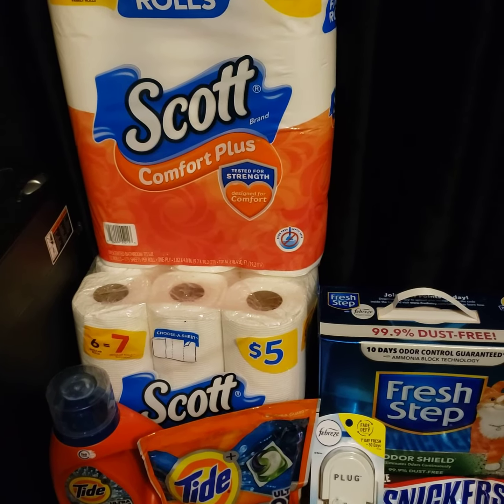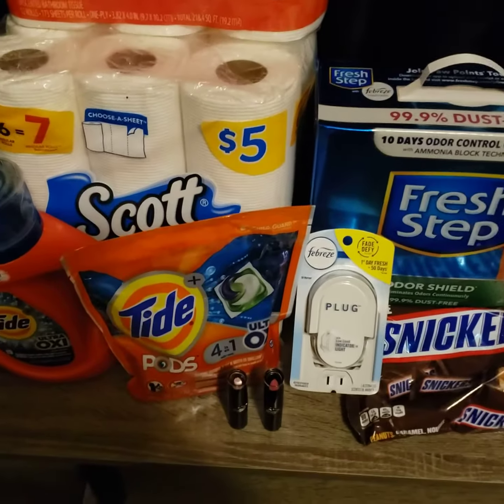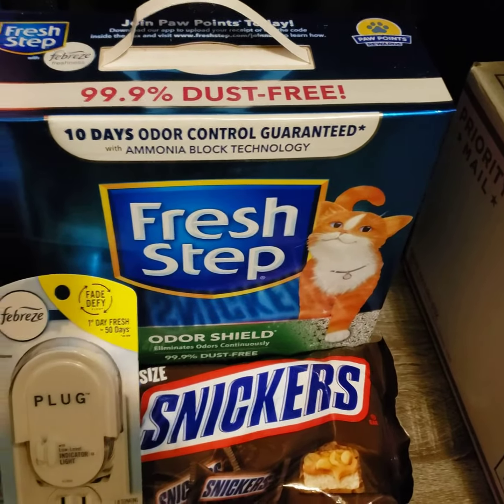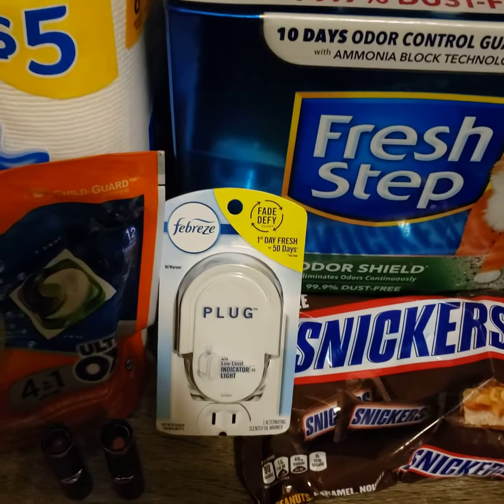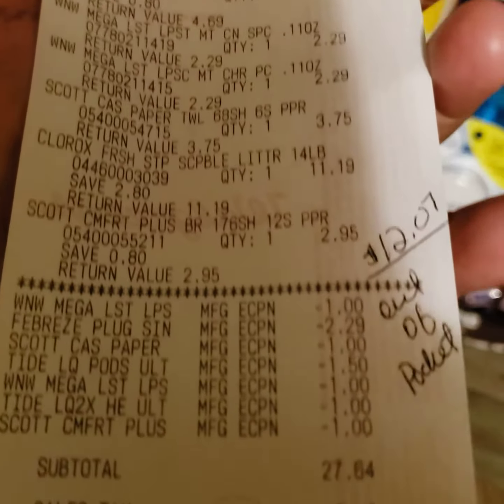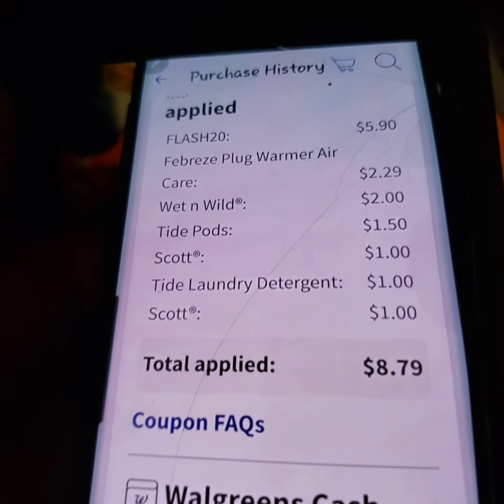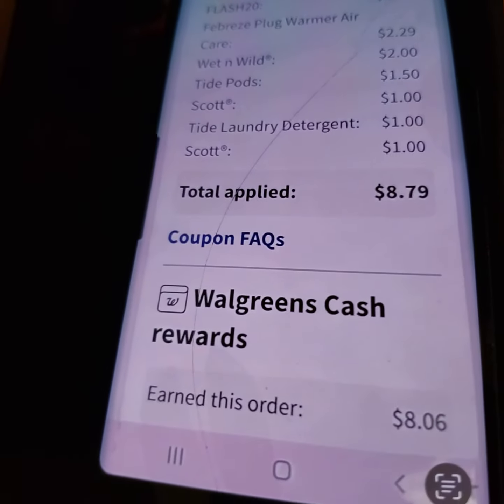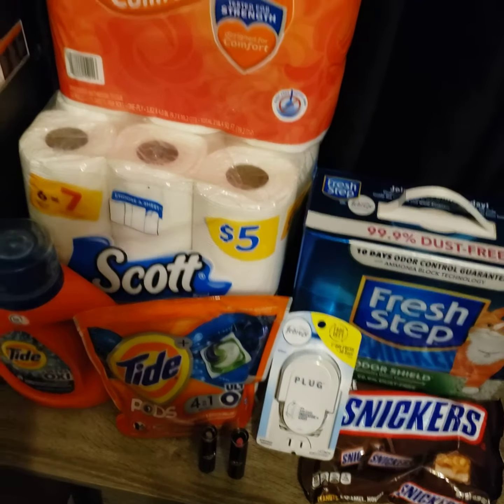Walgreens Haul $12.07 For $42.33 Worth Of Products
$12.07 after useing $10  Walgreens Cash & Receiving $8.06 in Walgreens Cash